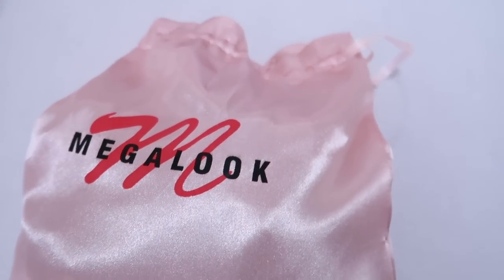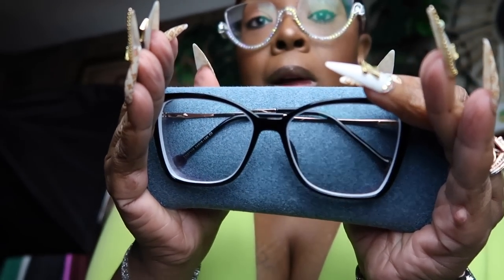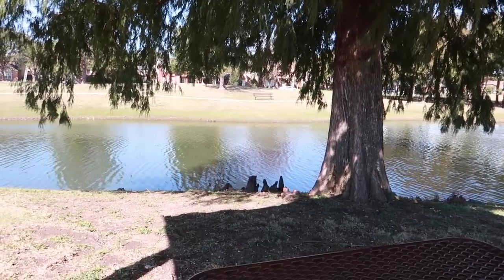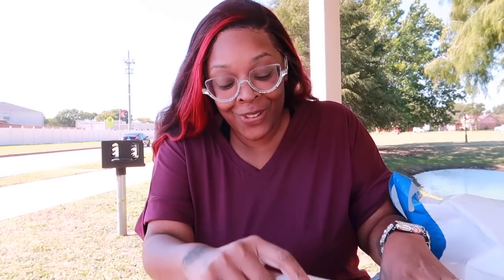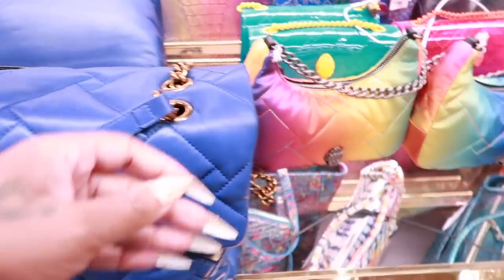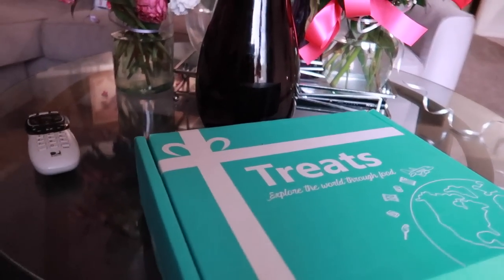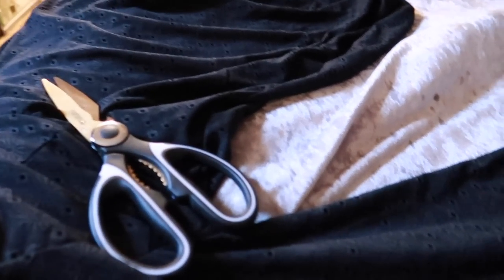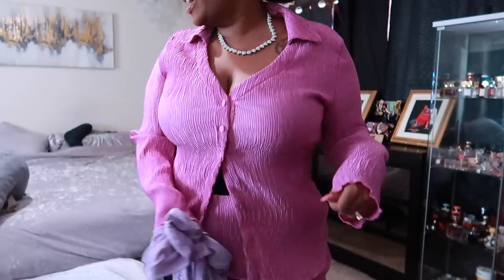VLOG~LETS ADDRESS THIS 1 LAST TIME…I CRIED*ANNIVERSARY VLOG*ALL BLACK INFLUENCER EVENT*MEGALOOK HAIR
Hair Info:13X4 lace black and purple highlight straight wig 24 inch

-HAIR PRODUCTS USED IN THE VIDEO

-SHEIN LIME PANTS SUITS
-SHEIN NECKLACE
-SHEIN SHOES
-SHEIN PURSE
-APPLE WATCH BAND

-EYEGLASS CASE

CODE: PLATINUM15
-JO MALONE OSMANTHUS
-DYMONDDIVAS80 @DyamondDiva80s
-SILVER KURT GEIGER
-PRESS ON STAND
-SHEIN PRESS ONS

CODE: PLATINUMD

-THE TURKEY LEG MAC CEDAR HILL

CashAp: $nikkiplatinum

Code: PLATINUMD

CODE: Platinum15